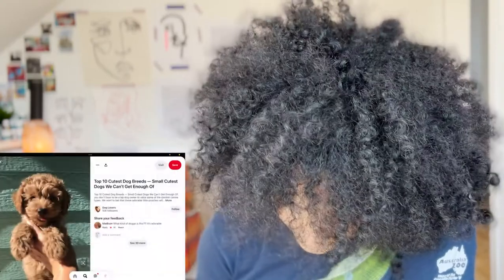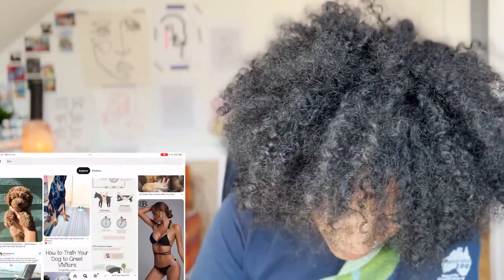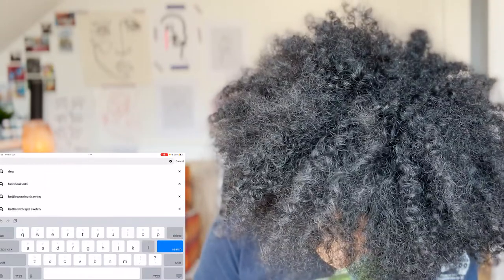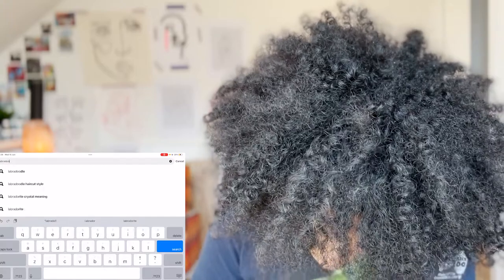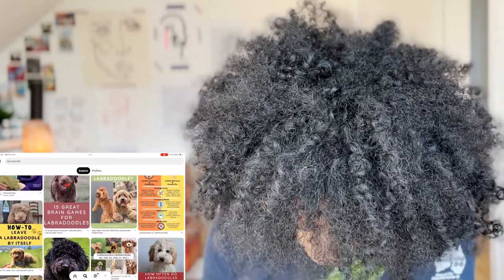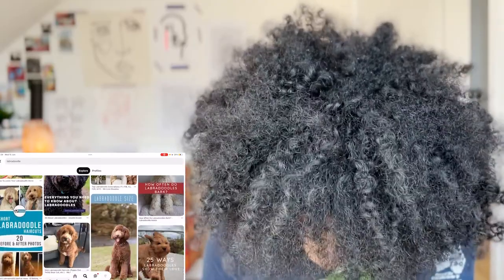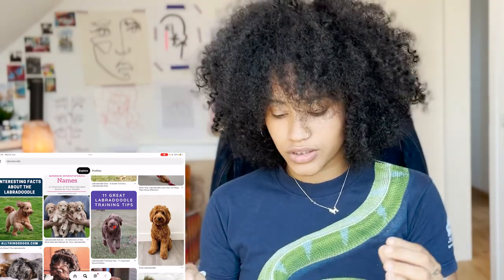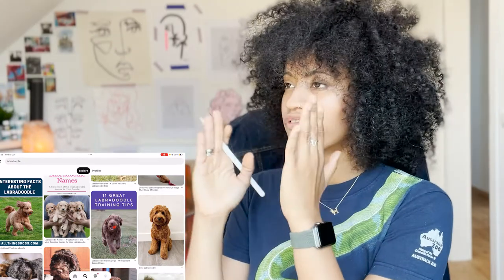Drawing Dogs Using One Line Art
One line portraits of pets are a great gift Idea! our furry friends look great in one line art style and we know it! here's how to draw a furry one!

To learn how to Draw portraits of other dog breeds, cats, birds, fish and bunnies check out my skillshare course: